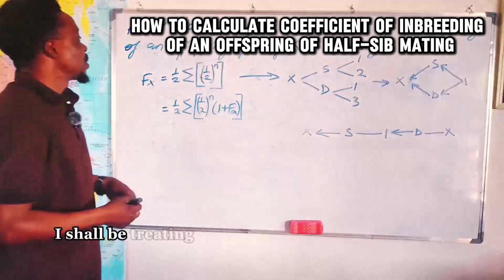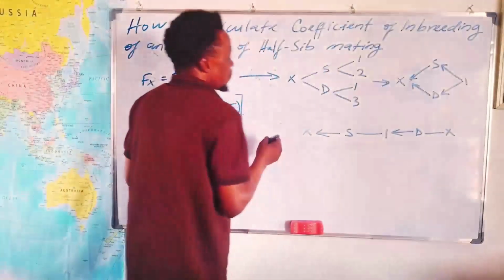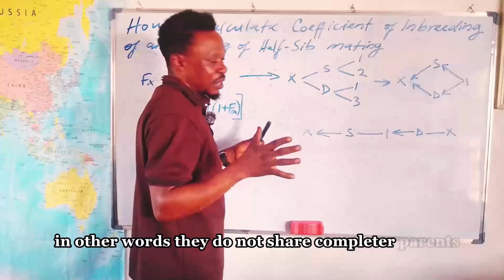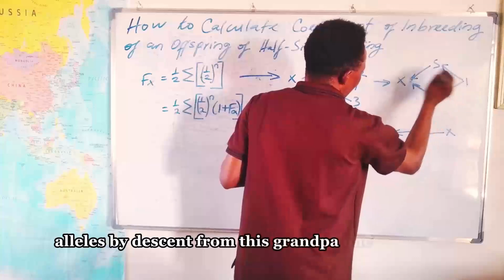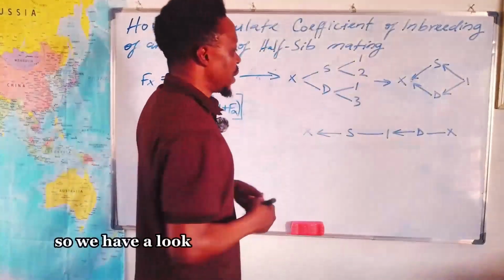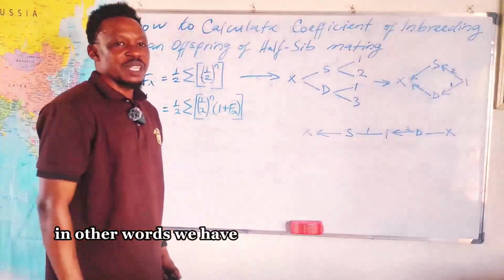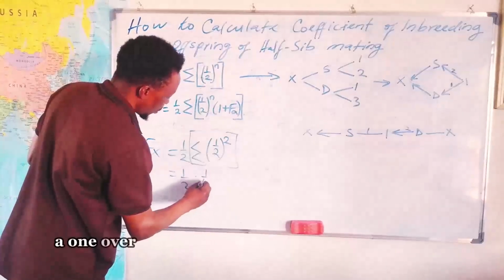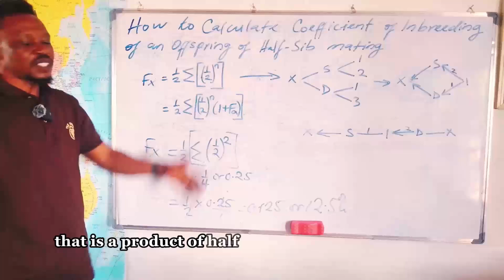How to calculate Coefficient of inbreeding of an offspring of half sibling mating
Step by step calculation of coefficient of inbreeding due to half sibling mating